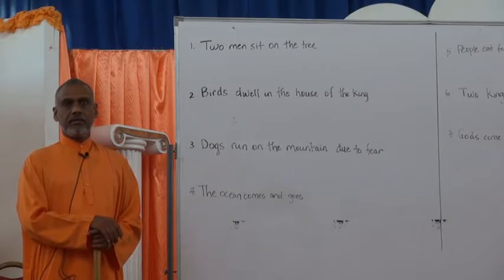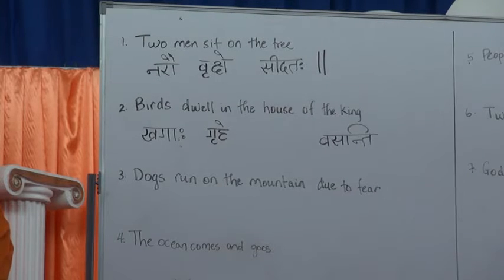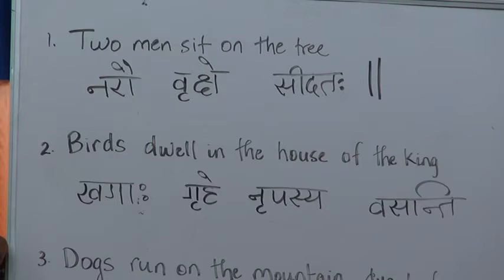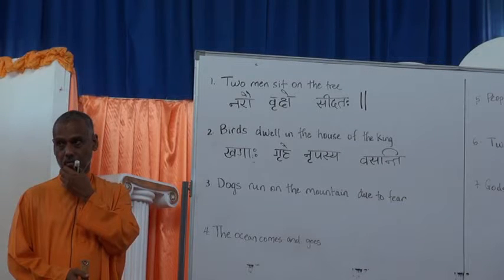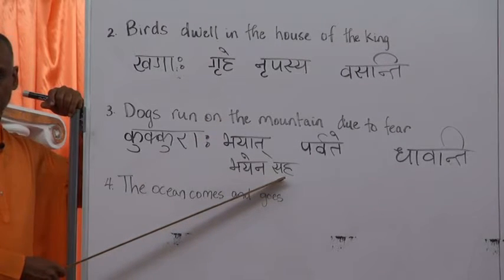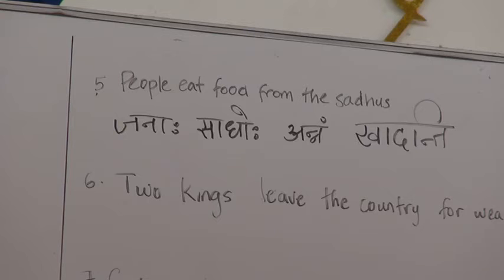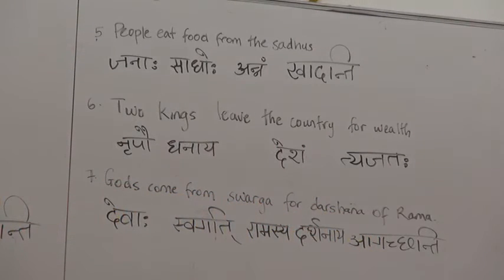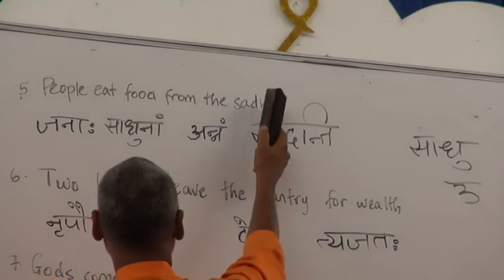03.11.2017 Sanskrit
Chinmaya Mission Trinidad & Tobago